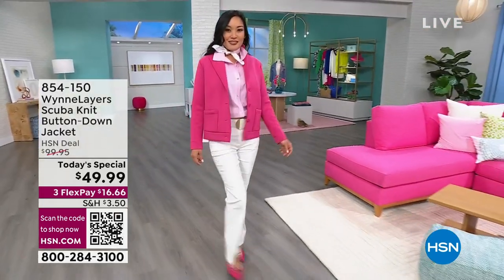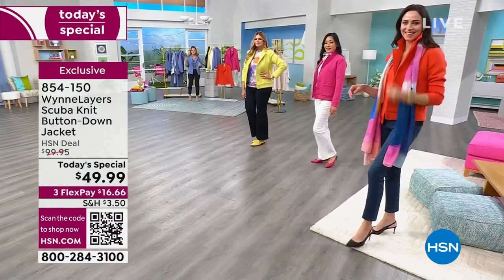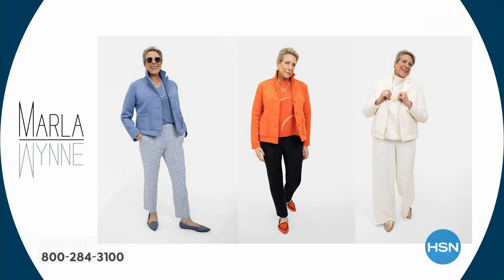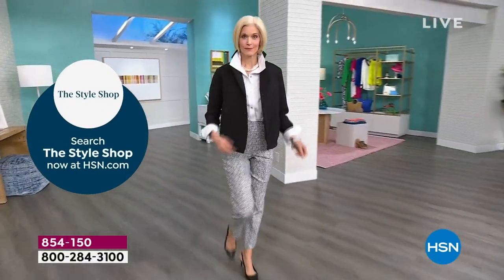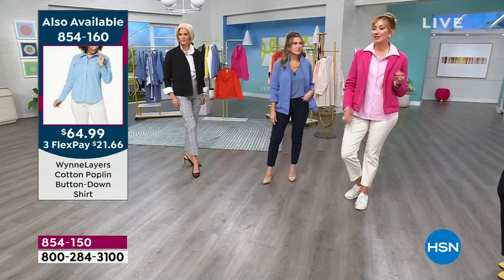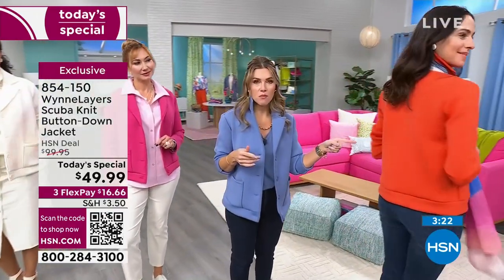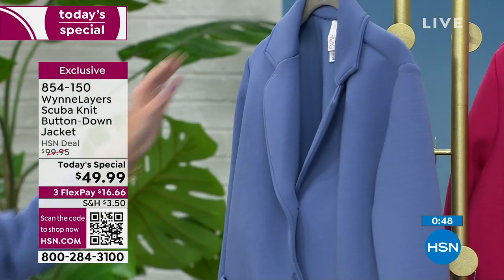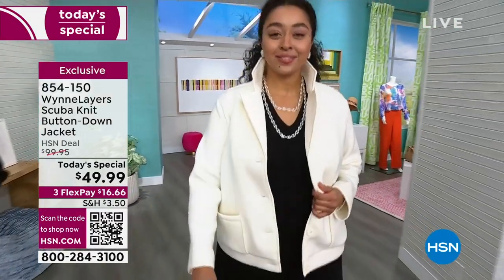WynneLayers Scuba Knit ButtonDown Jacket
You'll love the stylish contradiction of this casual, suit jacketinspired silhouette. Crafted out of warm, thick fabric in gorgeous bold colors, with patch pockets and a lapel collar, it's the perfect coldweather topper for everything from dresses to denim.